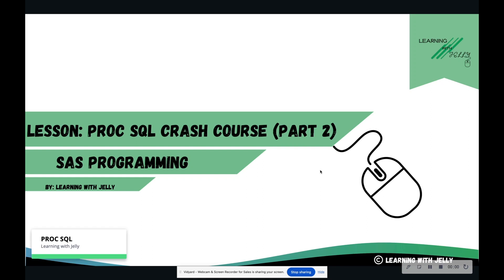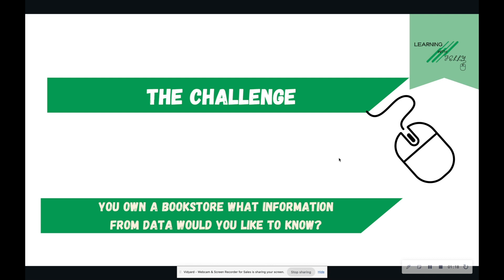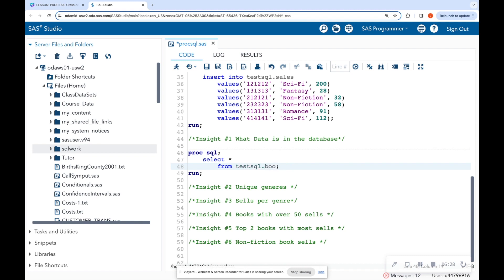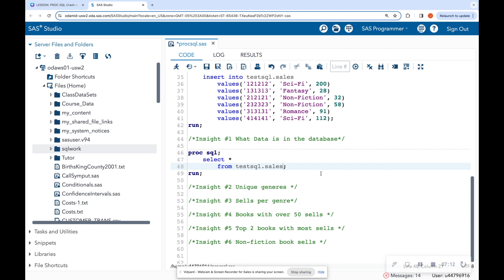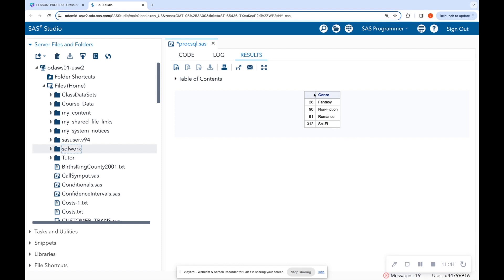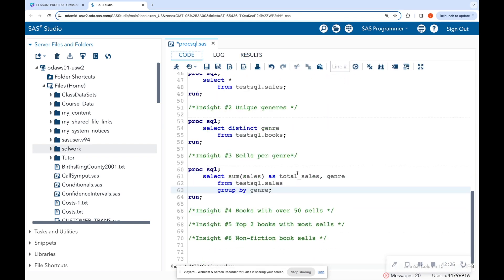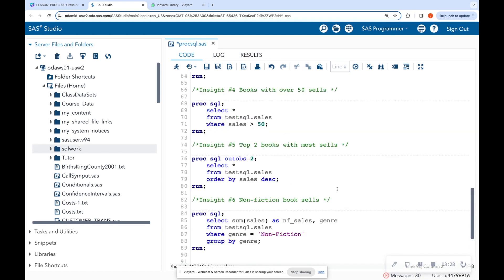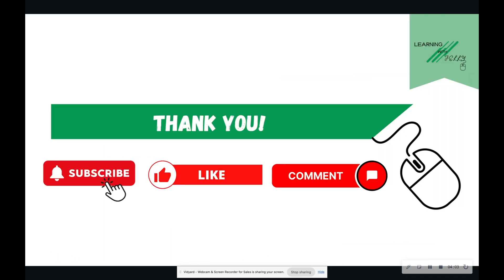SAS PROC SQL CRASH COURSE (Part 2): SQL for Beginners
In this video, we dive deeper into essential SQL clauses using a practical example: a bookstore database. Whether you're new to SQL or looking to sharpen your skills, this crash course is designed to help you master the fundamentals quickly and efficiently. We cover the SELECT, FROM, WHERE, GROUP BY, HAVING, ORDER BY, and LIMIT clauses, providing clear explanations and real-world examples tailored to the bookstore dataset. By the end of this tutorial, you'll have a solid understanding of how to retrieve, filter, group, and sort data using PROC SQL in SAS. Join us on this learning journey and unlock the power of SQL for your data analysis needs! Let's dive in!

Code:
proc sql;
 select *
  from testsql.sales;
run;

proc sql;
 select distinct genre
  from testsql.books;
run;

proc sql;
 select sum(sales) as total_sales, genre
  from testsql.sales
  group by genre;
run;

proc sql;
 select *
 from testsql.sales
 where sales greater than symbol 50;
run;

proc sql outobs=2;
 select *
 from testsql.sales
 order by sales desc;
run;

proc sql;
 select sum(sales) as nf_sales, genre
 from testsql.sales
 where genre = 'Non-Fiction'
 group by genre;
run;